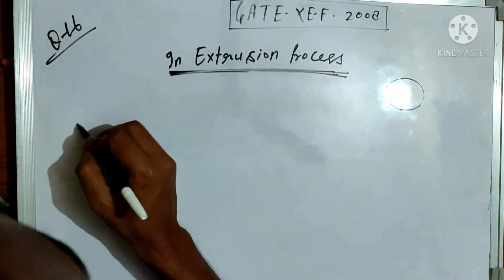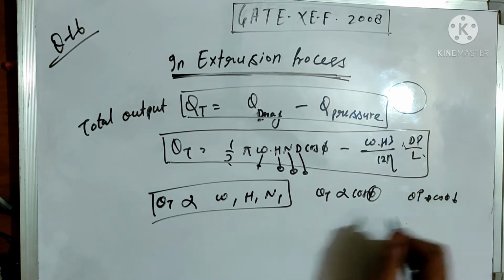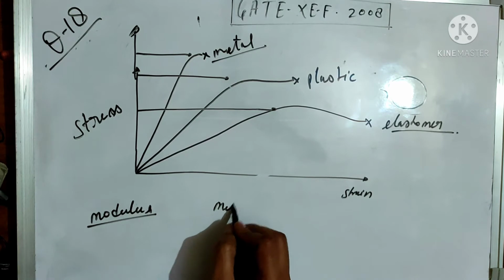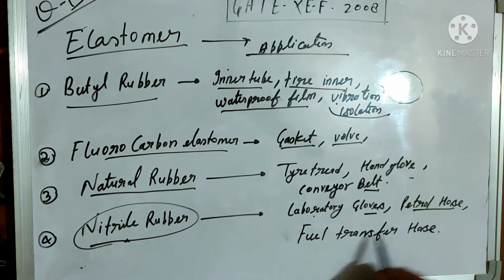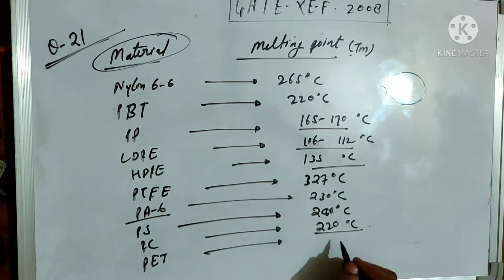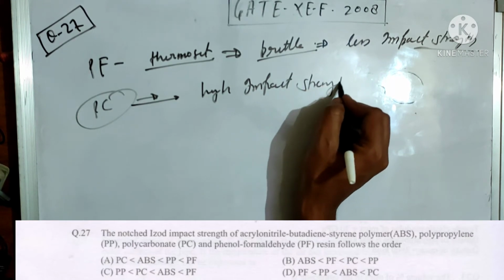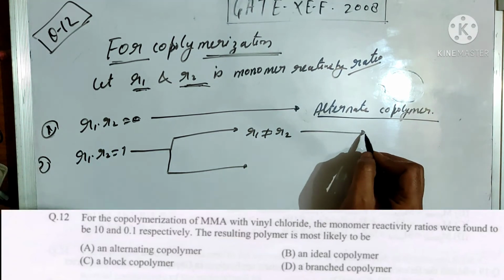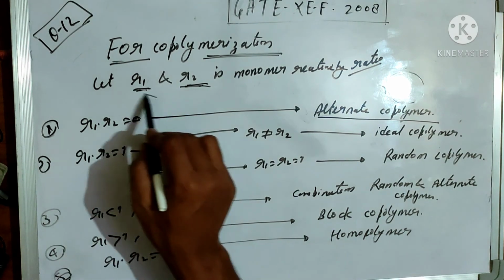GATE XE-F 2008 Part-2 theory (Polymer Science//Gate Engineering Science)